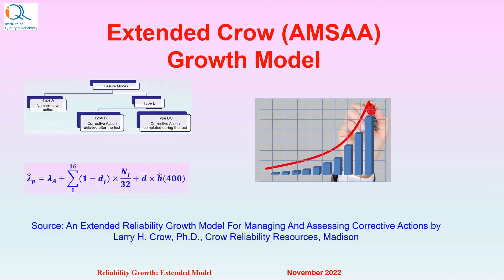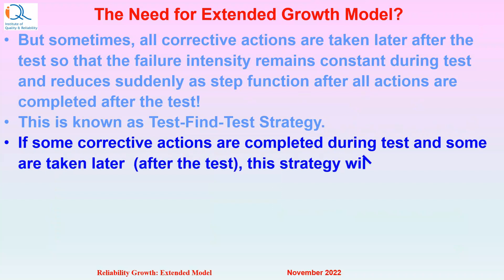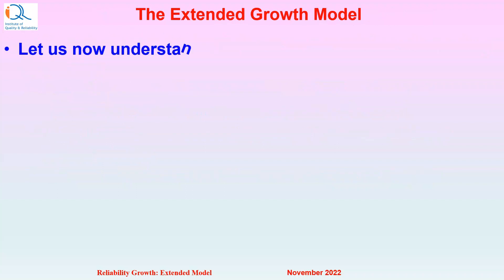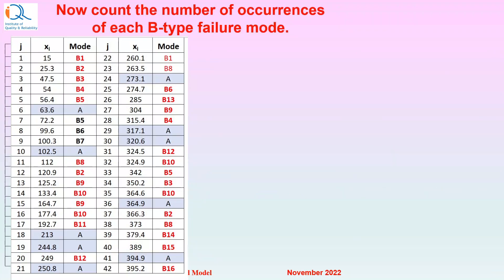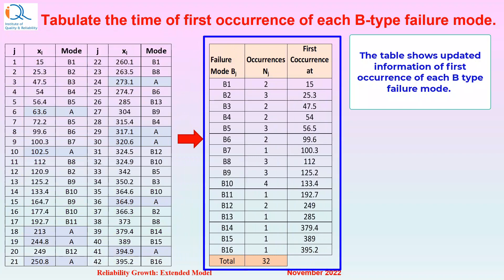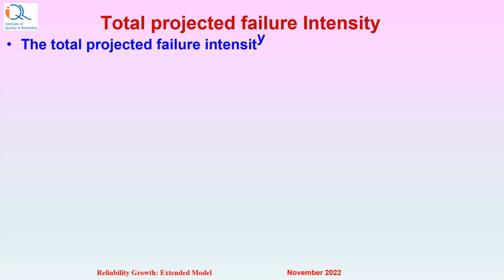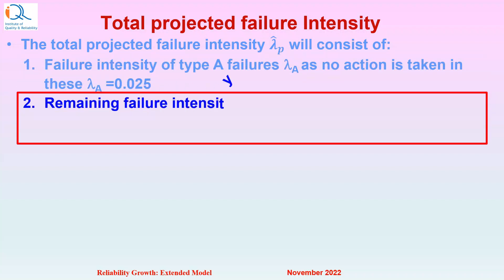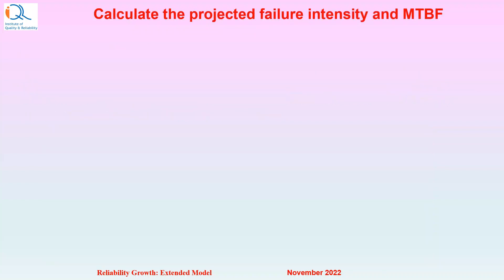Extended Crow AMSAA Reliability Growth Model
Dear friends, we are happy to release this video on relatively unknown subject of Extended Reliability Growth Model! Please watch our previous videos on the subject of Reliability Growth before watching this video. Links are provided below: